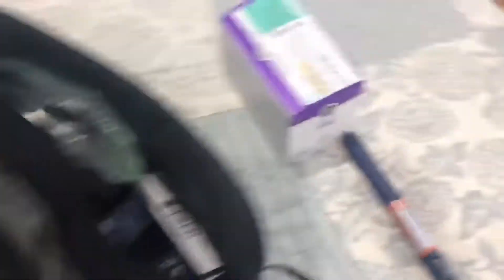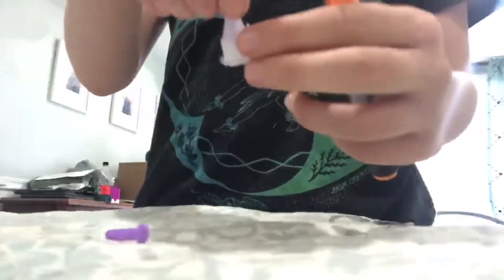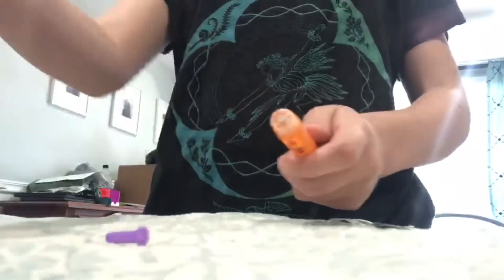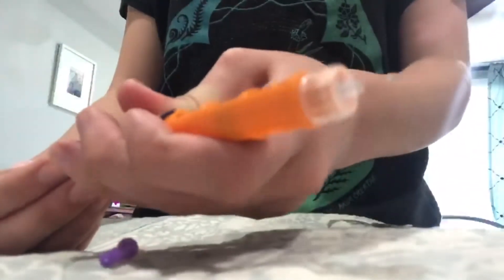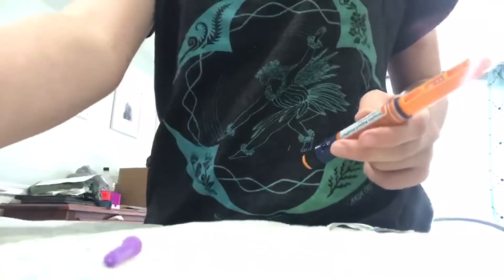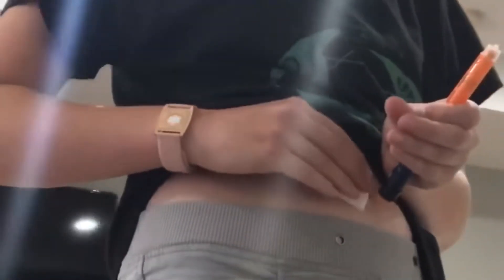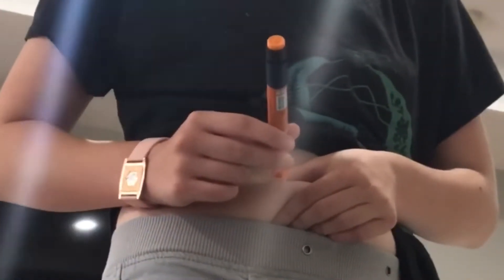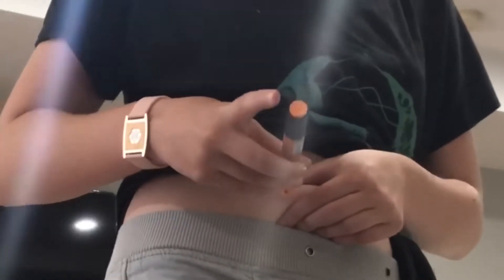How to inject insulin with pens | Stomach || Dishing Diabetes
In this video I will show you how to inject insulin to your stomach with insulin pens!